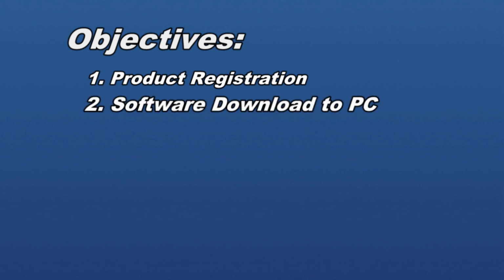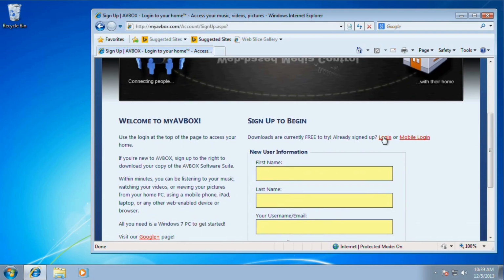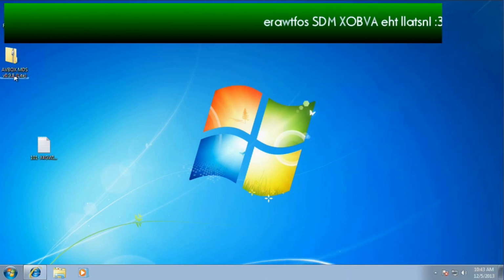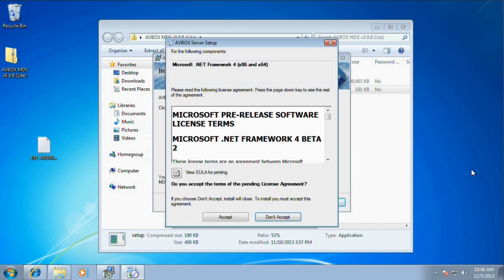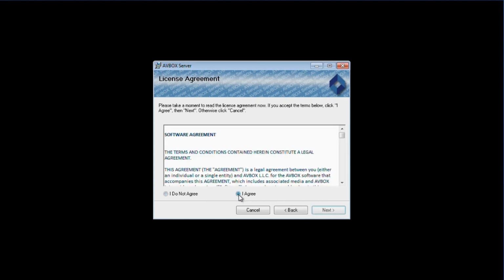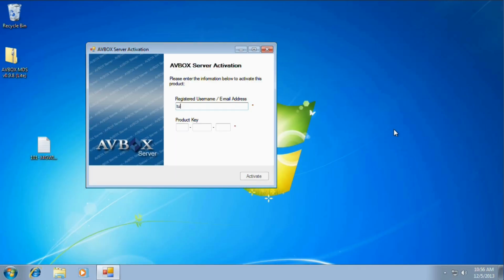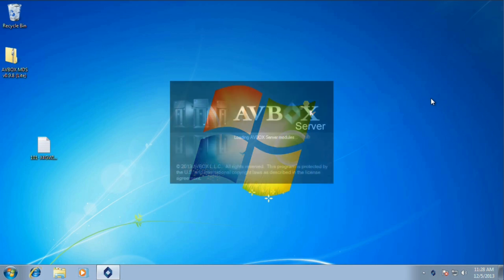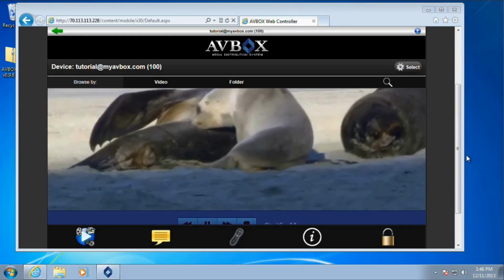AVBOX Complete Install Guide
A step-by-step guide that demonstrates how to install and configure the AVBOX Media Distribution System for first use.